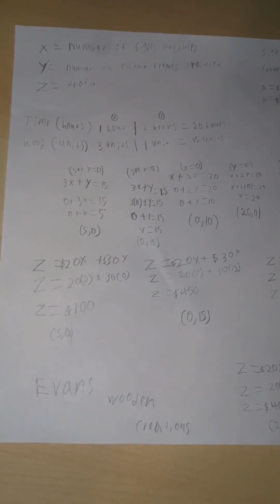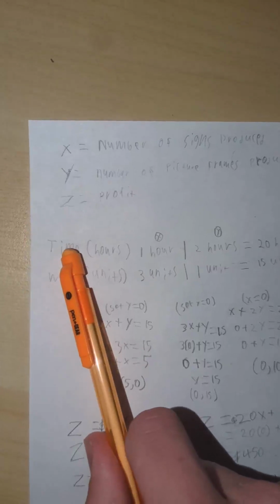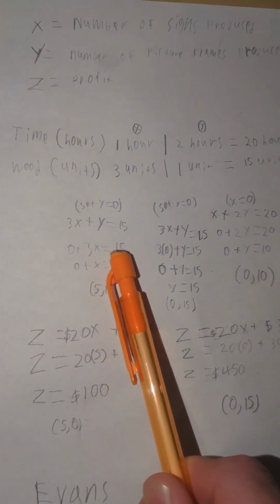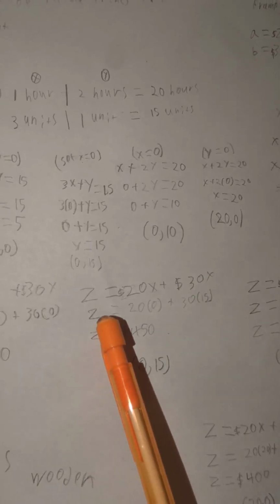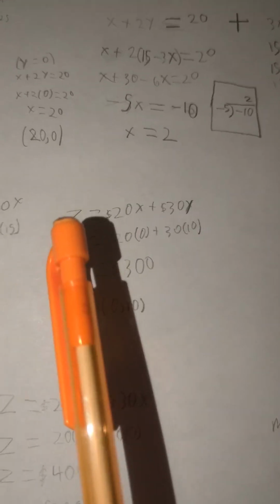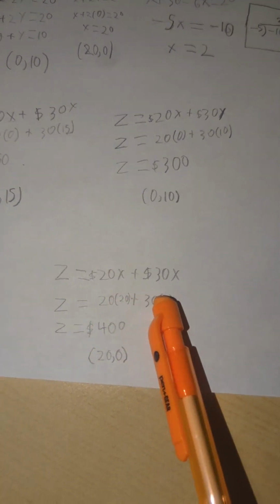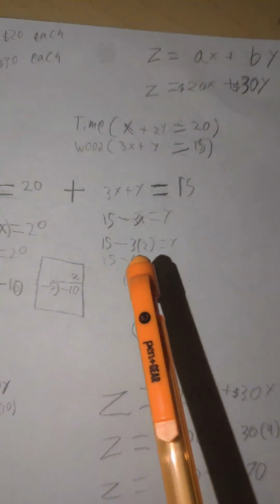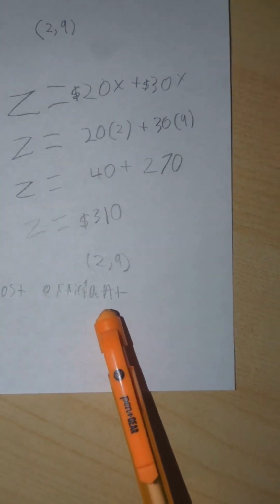LETU 12 project linear programming